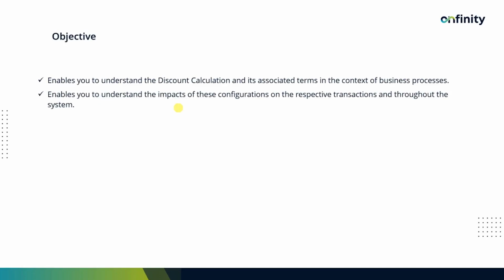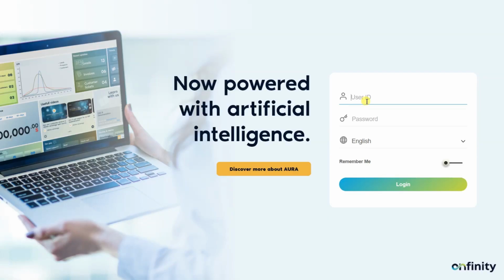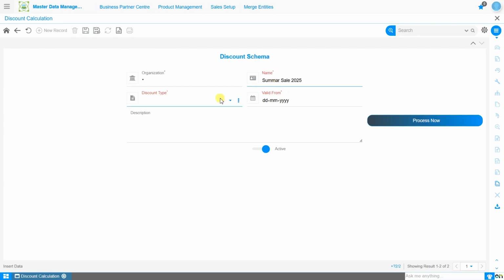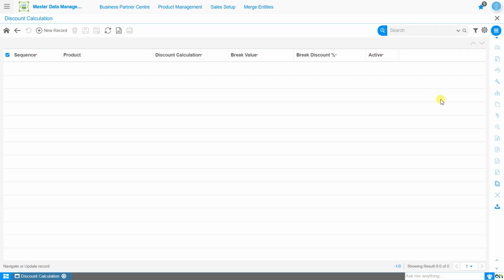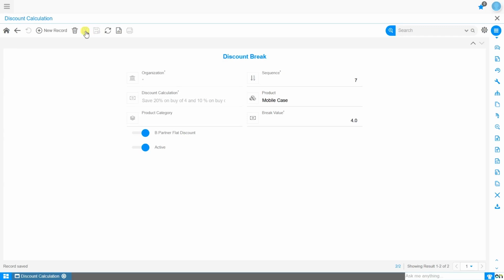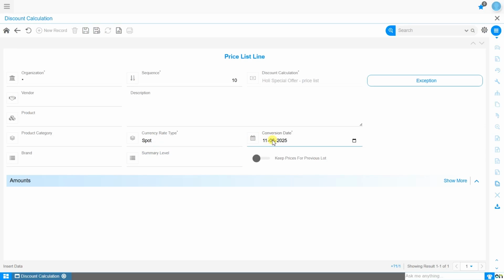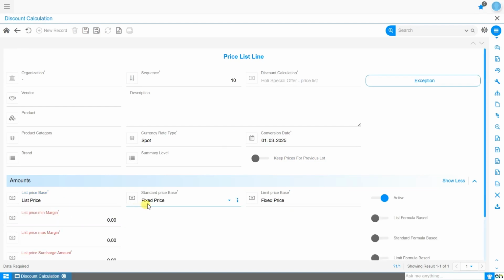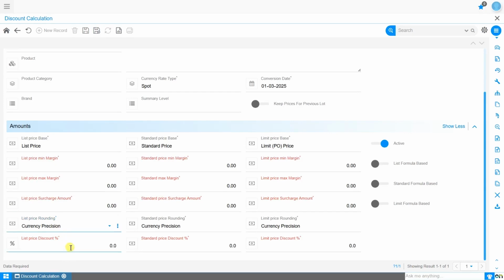13 Master Data Setup | Discount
Learn how to master ERP discount management in the Onfinity system. This training session walks you through configuring flat discounts, quantity-based pricing, and price list discounts—essential skills for managing your pricing strategy effectively.

Discount calculations are critical to business operations. They help you apply promotional pricing, manage vendor and customer pricing tiers, and maintain pricing consistency across transactions. This video covers the complete discount configuration workflow, from setup to application, so your team can implement pricing strategies that match your business needs.

Finance and operations teams managing pricing structures
Procurement professionals handling vendor pricing agreements
ERP administrators configuring product pricing and discounts
Business users setting up seasonal or promotional pricing campaigns
Anyone responsible for price list management and discount schemas

USE CASES

Setting up fixed percentage discounts across products
Creating quantity-based break discounts for bulk purchases
Configuring price list discounts with vendor or product filters
Applying seasonal pricing and promotional offers
Managing discount overrides and exception handling

TIMESTAMPS

00:00 Introduction to discount calculation
02:15 Prerequisites and system setup
04:30 Understanding discount types and configurations
07:45 Creating flat percentage discounts
11:20 Setting up quantity-based break discounts
15:30 Configuring price list discounts
19:45 Using discount formulas and rounding options
23:10 Linking discounts to business partners and price lists
26:40 Summary and next steps

This session covers discount configuration within Onfinity's Master Data Management module. You'll learn how to create discount schemas, define break levels based on purchase quantities, set up price list discounts with multiple criteria, and apply these discounts across your organization. The training includes practical examples such as mobile case discounts and holiday pricing scenarios.

Ready to implement discounts in your ERP system? Book a personalized demo to see how Onfinity handles discount management in your environment.

LINKS